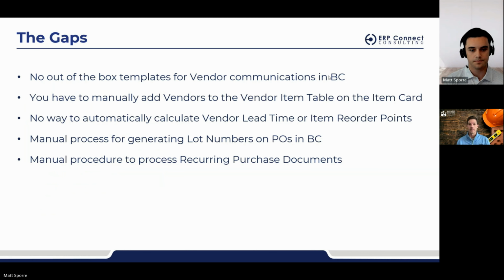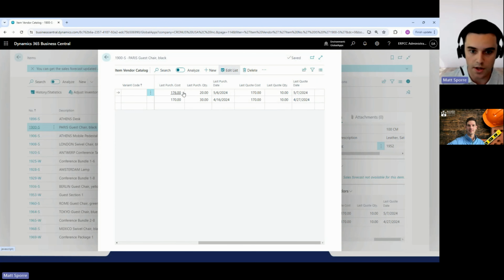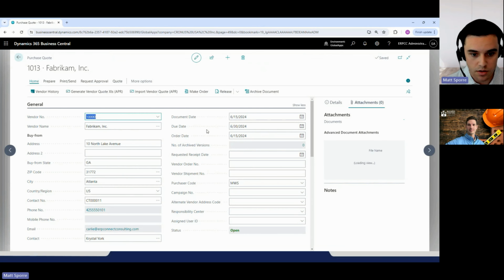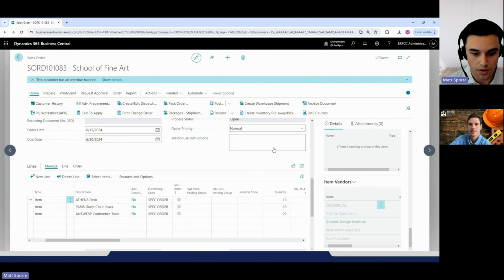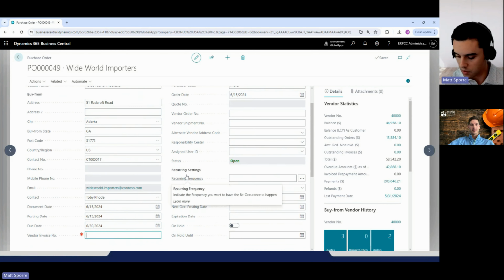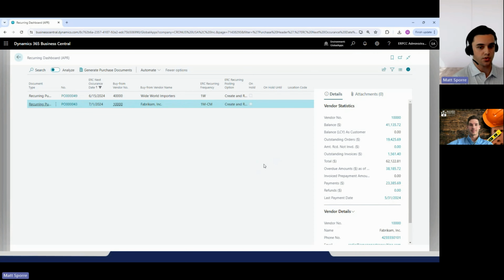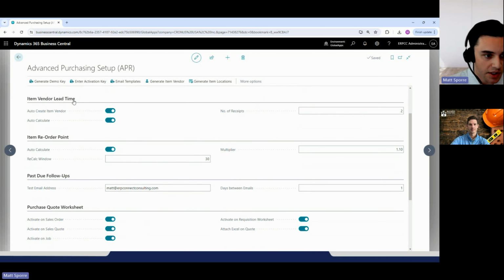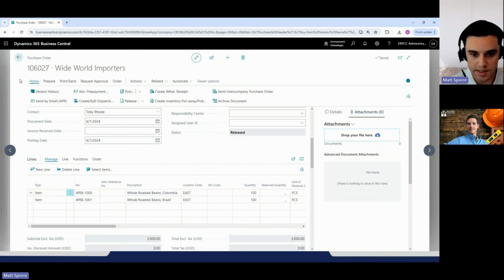Toolbox Tuesday - Episode 19: Advanced Purchasing and Advanced Item Tracking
In episode nineteen of our Toolbox Tuesday series for Microsoft Dynamics 365 Business Central our VP of Sales (Grant Horvath) and Product Manager (Matt Sporre) walk you through our Advanced Purchasing and Advanced Item Tracking Extensions. This is part of an extensive library of tools we call the Business Central Toolbox.

0:00 Introduction and Overview
1:00 Gaps and Solutions
3:10 Item Vendors and Lead Times
4:30 Purchase Quote Worksheets
11:30 Sending Emails Automatically to Vendors
13:00 Recurring Purchase Documents
19:20 Purchase Order Past Due Follow Ups
20:10 Item Vendor Fact Box Setups
20:55 Auto Create Vendor Items and Calculate Lead Times
21:10 Auto Calculate Reorder Points
22:30 Auto Creating Lot Numbers
24:55 Next Steps + BC Toolbox Resources